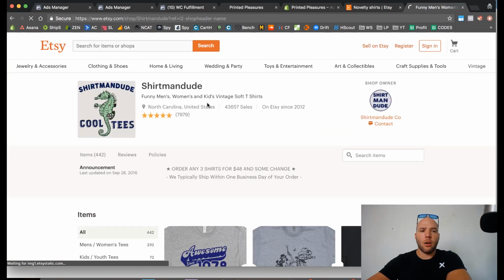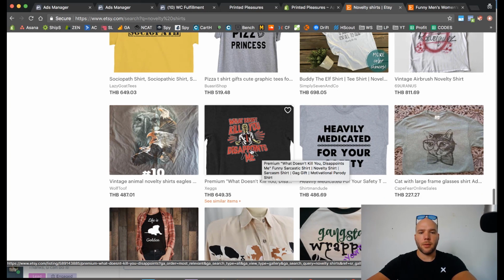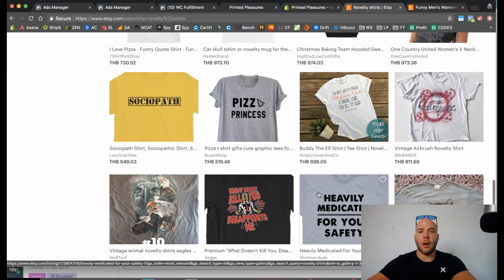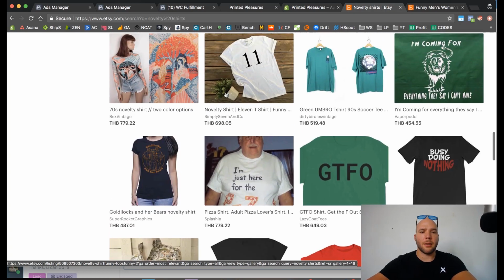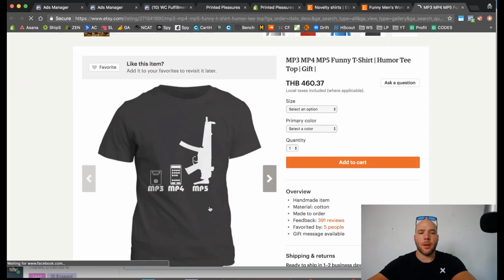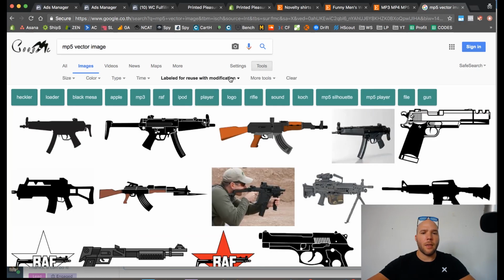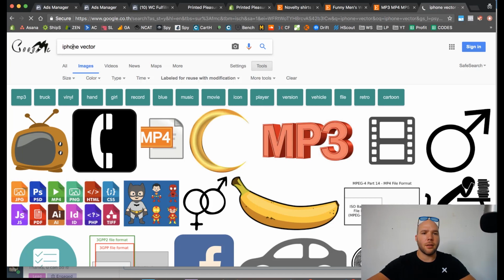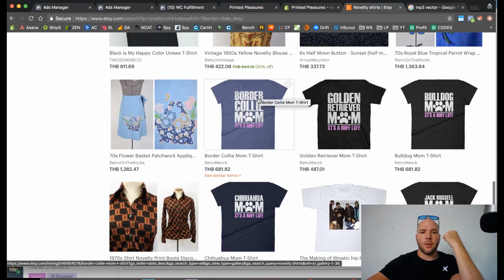[New method] $20k Design Research for Shopify Print on Demand 🔥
To download My Shopify App.
Search the Shopify app store for "Wc Fulfillment" .

*Background Story…. 9 Years ago, I started my first com store and started selling physical products with Facebook ads. Now days Im chilling in Thailand, living my dream of a freedom lifestyle. This Channel is a easy way for me to show people what I’m doing and how they can do similar . I have no intention of coaching, so don’t ask. This is a passion project, that I’m just doing for fun. Also I have a free shopify fulfillment app, and would love if you installed it. Hope you enjoy. 😃